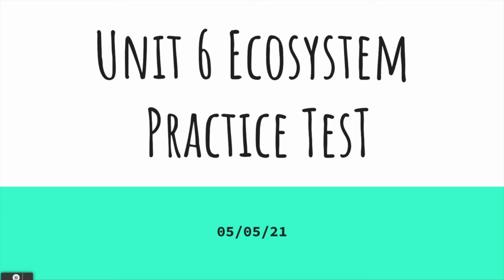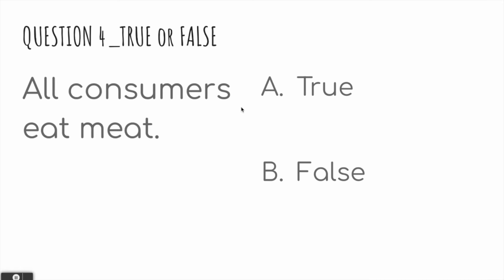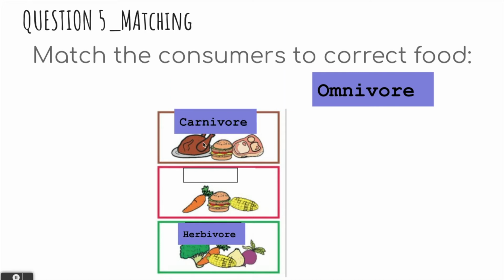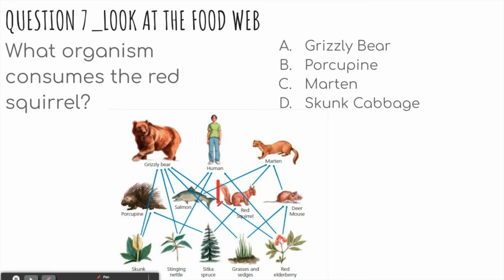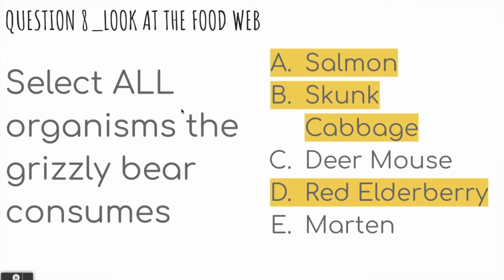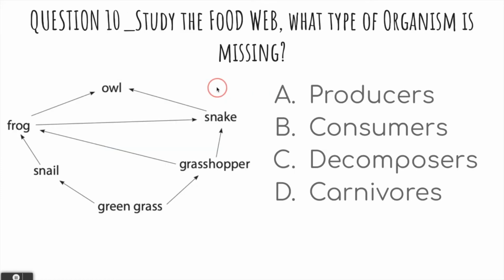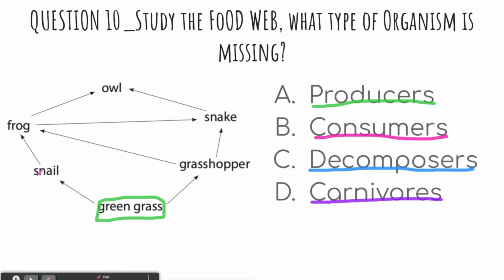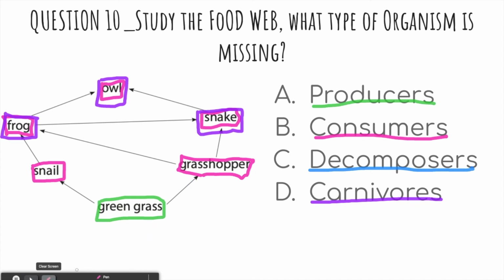05:05 Food Web Practice Test